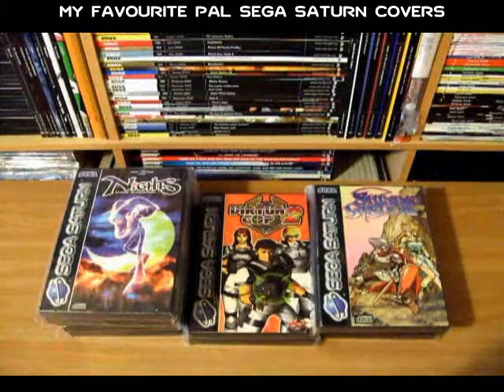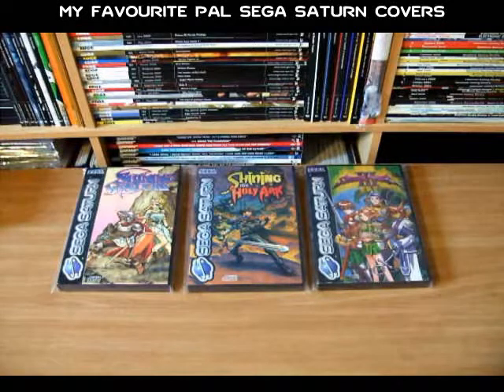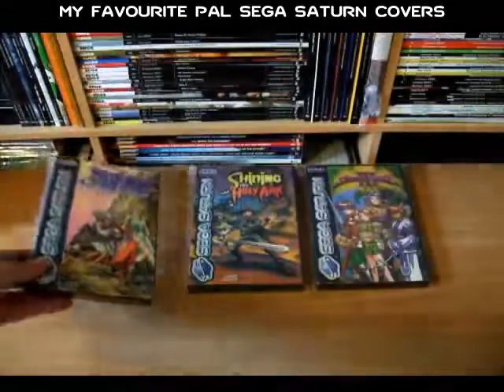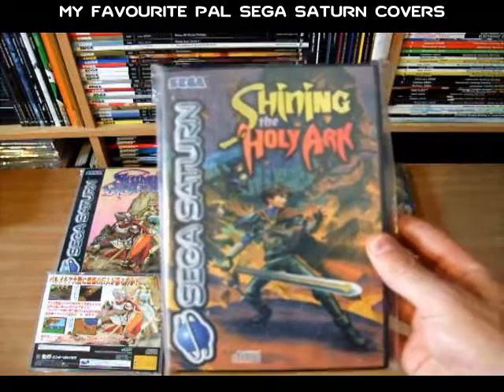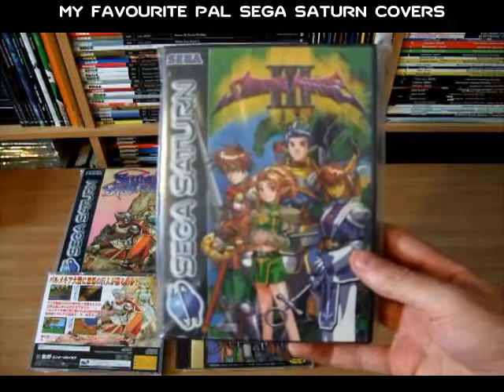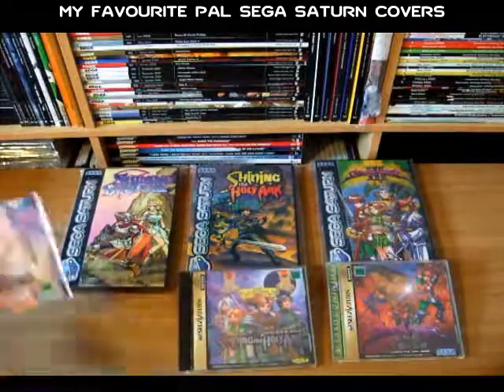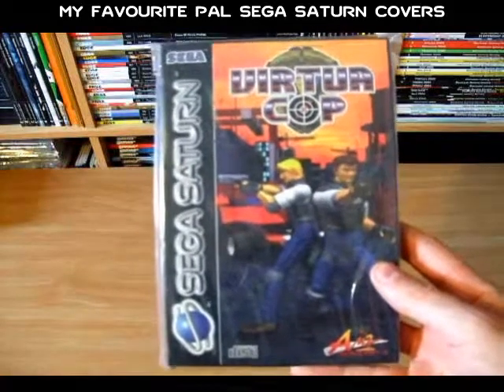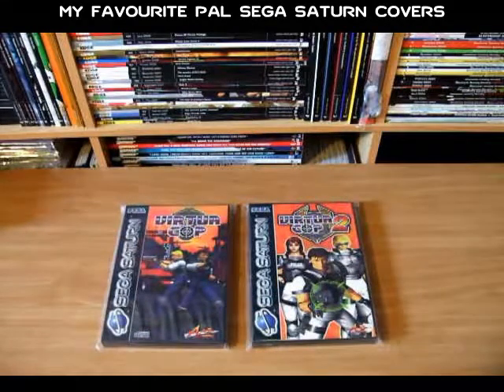PAL Sega Saturn game covers Pt 1 of 2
In this video I take a look at some of the better examples of PAL Sega Saturn game covers. Typically, Japanese releases of games tend to lead the way in terms of presentation and artistic direction when it comes to game packaging, but thankfully there are occasions when western releases get it right also ;-)

The PAL Sega Saturn games I have selected to look at are:
Shining Wisdom
Shining the Holy Ark
Shining Force 3
Virtua Cop
Virtua Cop 2
NiGHTS into dreams
Nightwarriors Darkstalkers Revenge
Baku Baku Animal
Resident Evil
Marvel Super Heroes

I do not own, nor stake claim, to any copyrights related to the content of this video